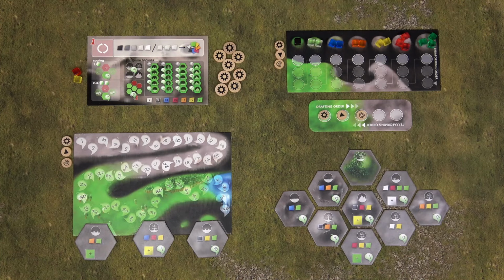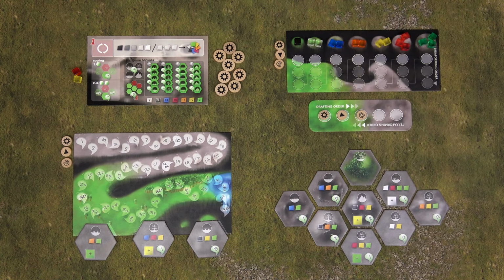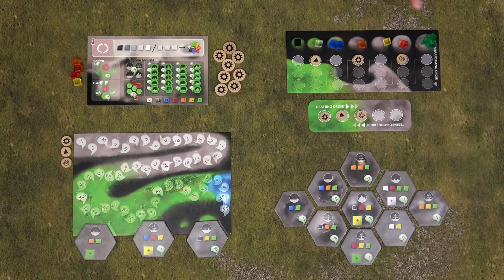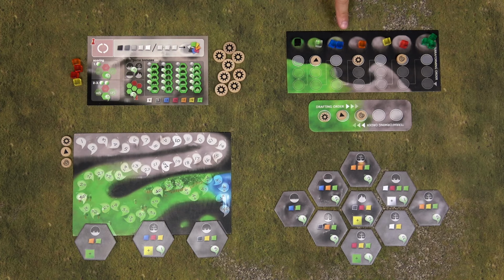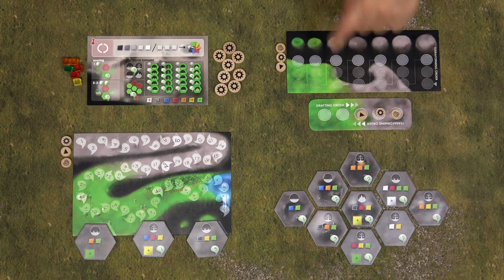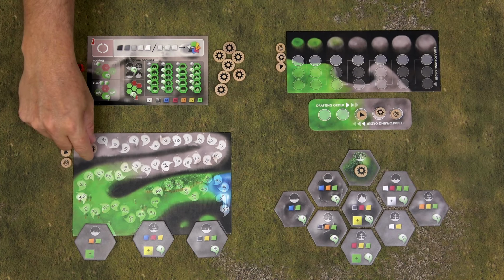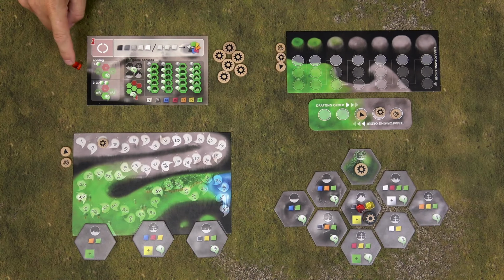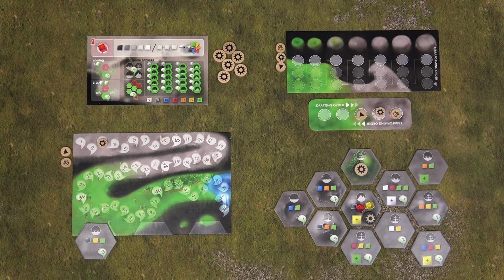Myraclia preview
This is a PROTOTYPE VERSION preview for the Myraclia board game that is going to hit the Kickstarter in September 2019!

If you have any questions, please do not hesitate to ask in the comments below.

We highly appreciate your views, feedbacks and subscriptions.